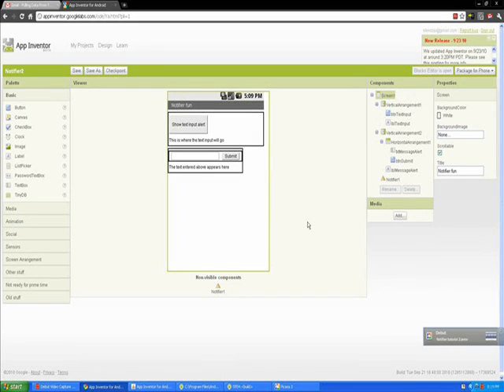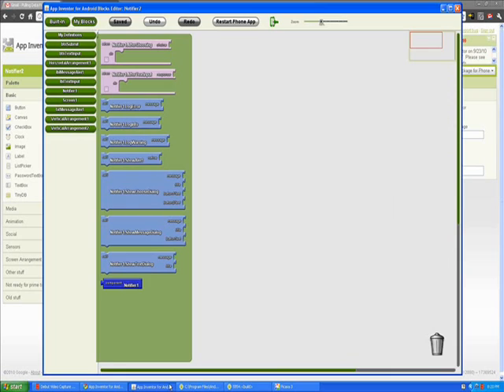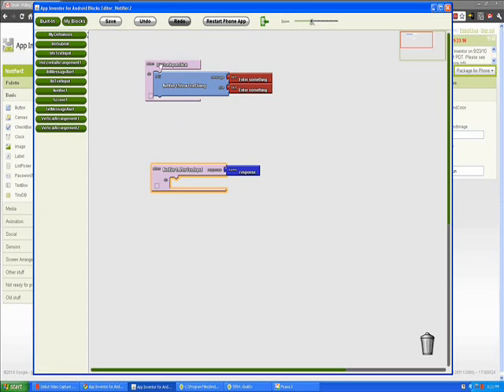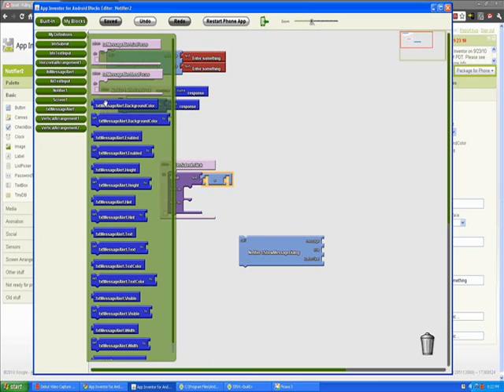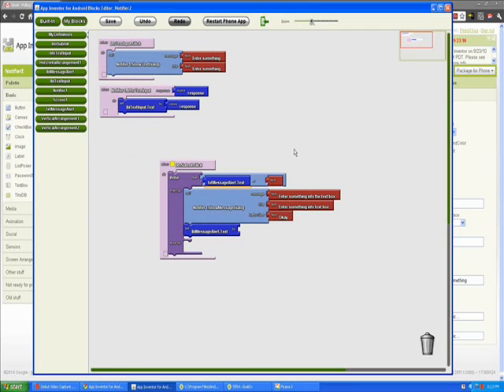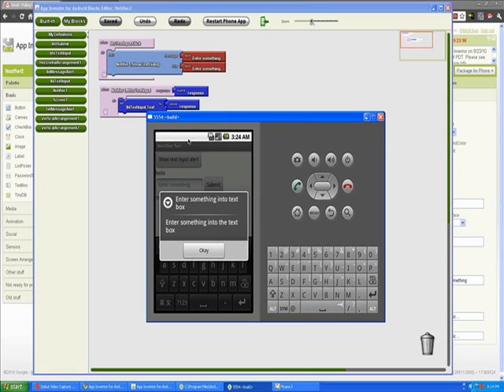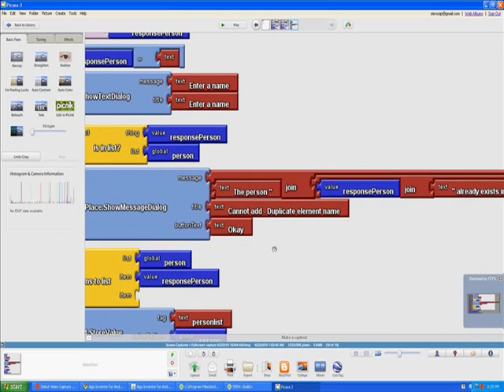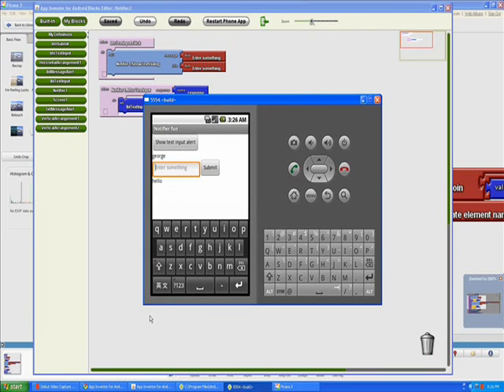Notifier tutorial part 2 (AI Classic)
The second of 2 tutorials on the Notifier component of App Inventor for Android dealing with the Notifier.ShowMessageDialog and Notifier.ShowTextDialog commands.